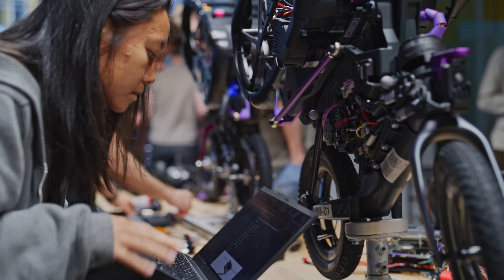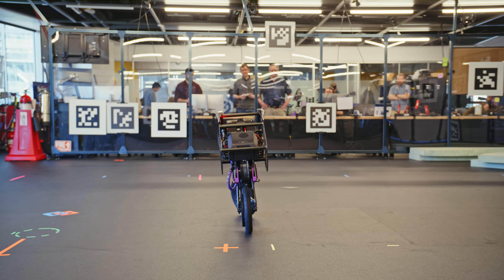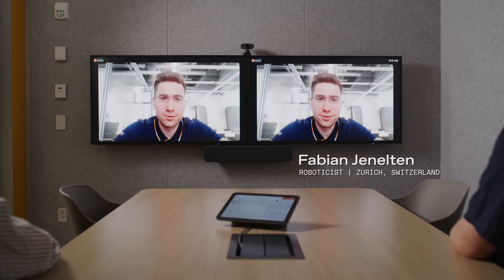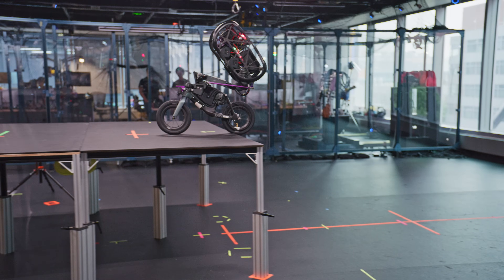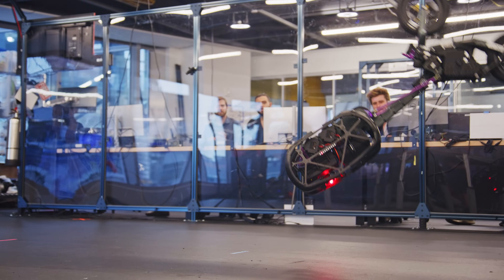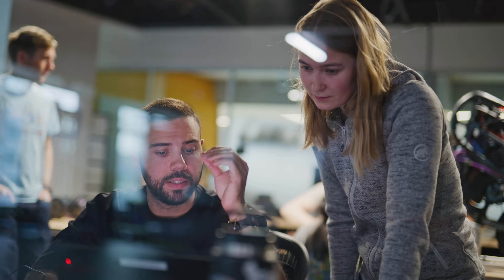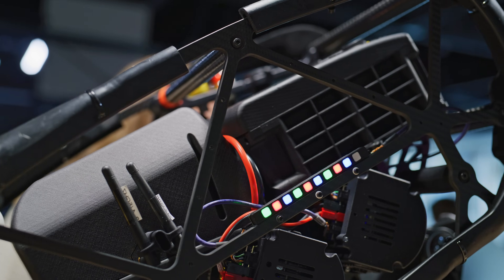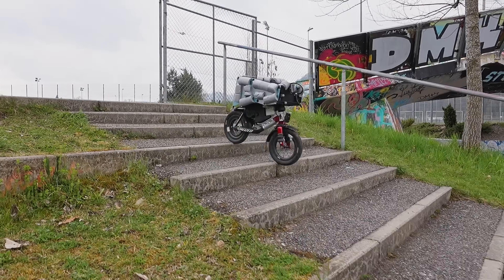Balance and Brains: Building an Ultra Mobile Vehicle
While AI has mastered language, getting robots to move swiftly and effortlessly through the unstructured world has not been solved. RAI Institute is building robots that think, plan, and move like athletes—robots that combine the mobility of parkour with the intelligence to perceive, plan, and navigate any terrain, no matter how complicated.